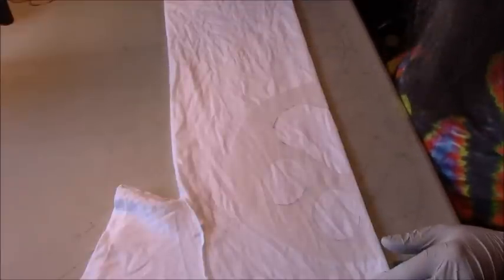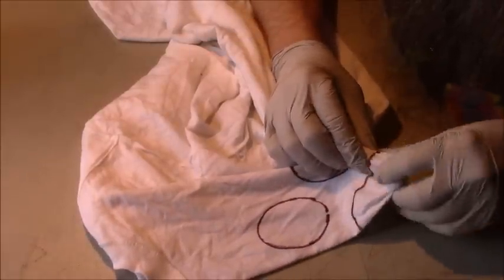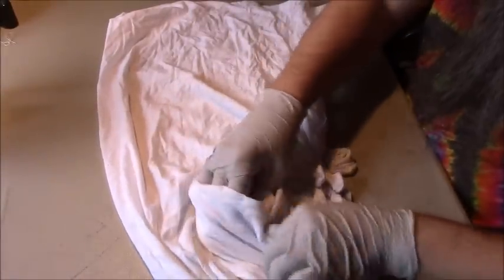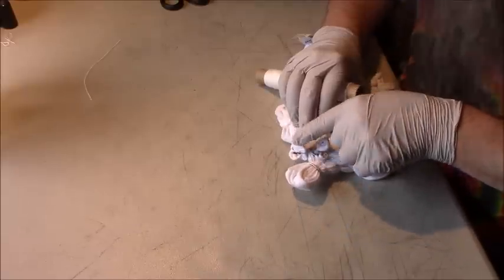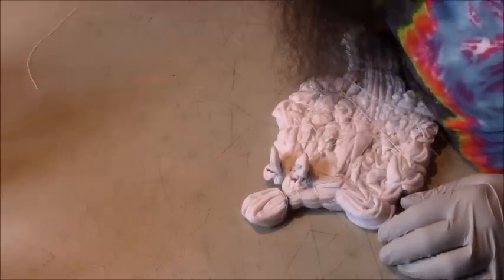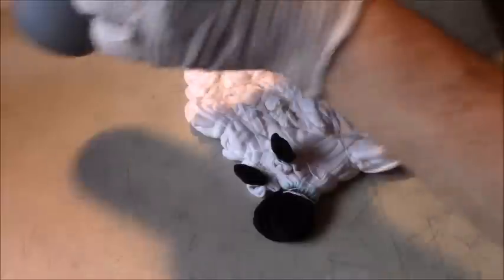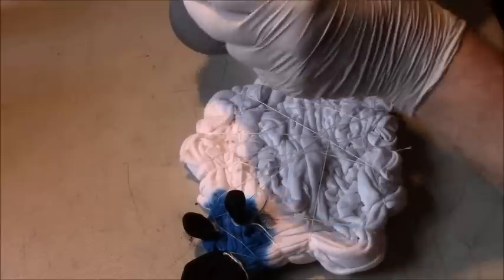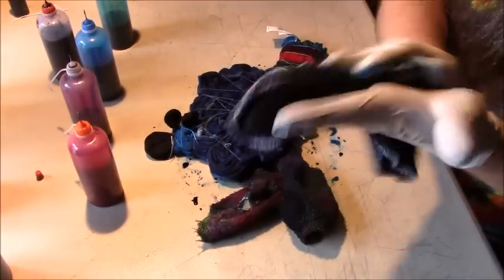Tie Dye a Dog Paw Print Tee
In this video, I demonstrate how to Tie-Dye a Dog Paw Print tee.

Here are the links I mentioned in the video :
ad ~ Use this link and I get credit : 4 oz Bottles with Metal tips

Ready to Walk on Rainbows??  I tie-dye shoes as well, you can place a custom order from my Etsy Store by clicking here:

If you just want to see more of my work, check out these sites :